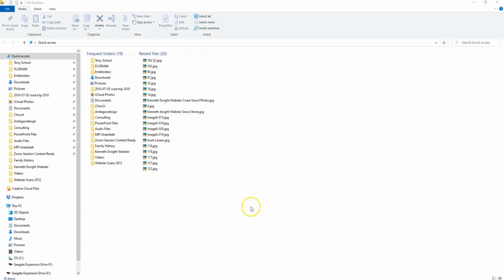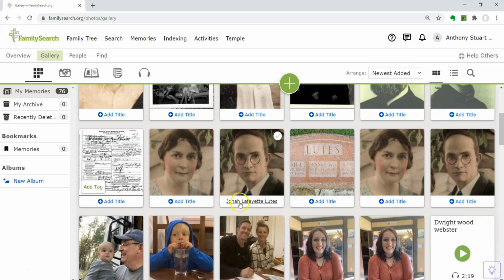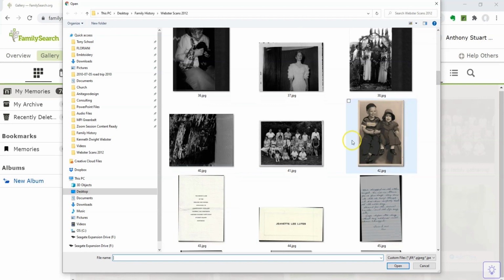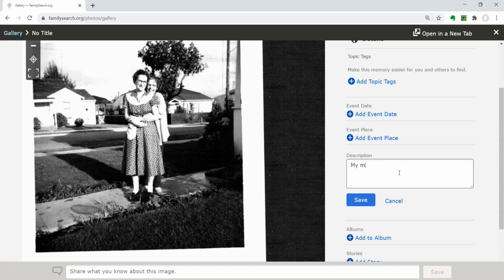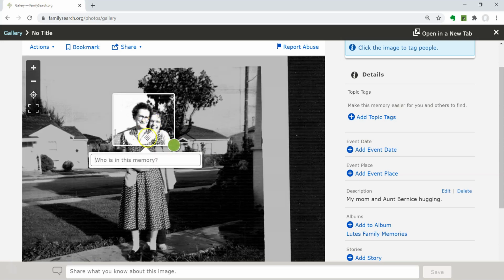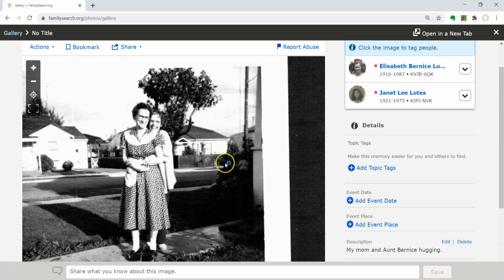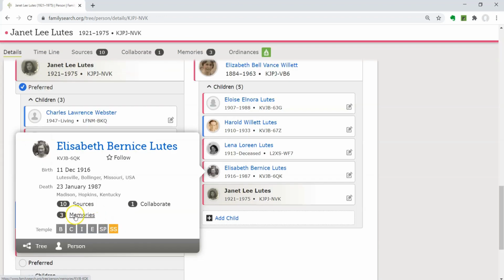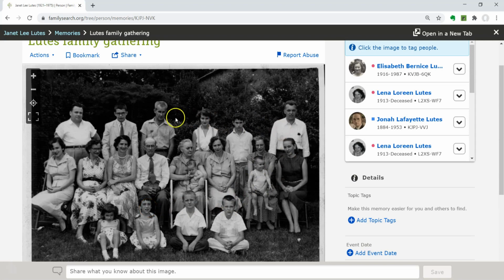Tagging Individuals in Photos Using Memories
This video explains how to tag individuals in a photo so that he or she is linked to the corresponding person in  your Family Search Tree.  This makes the information available from the individuals personal information page.